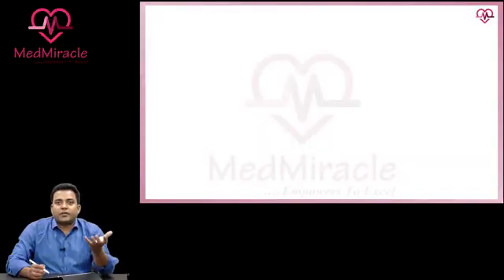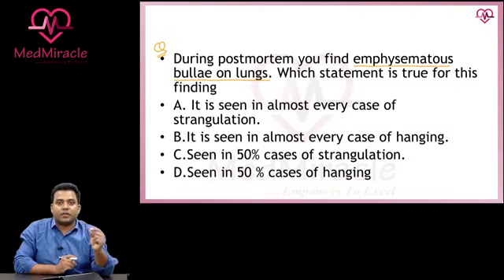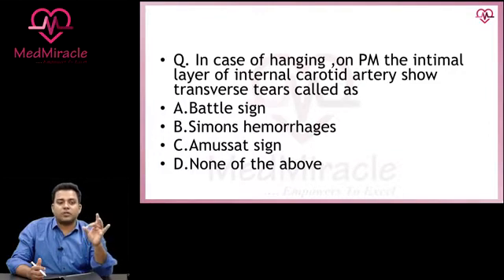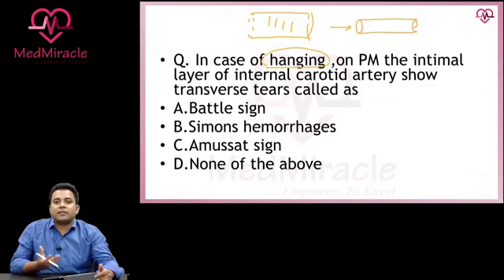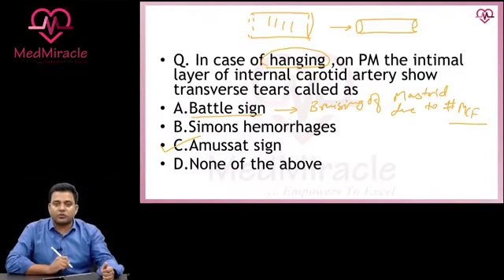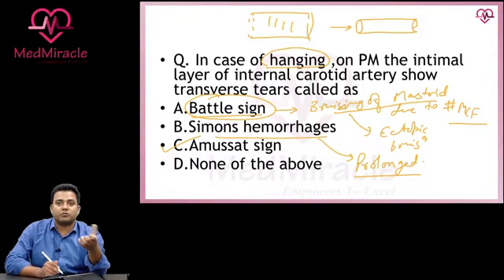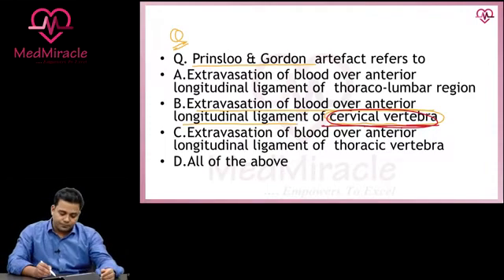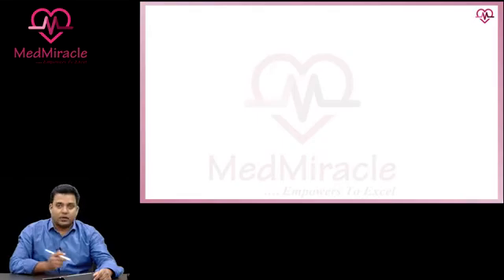Video No. 81 Asphyxia (MCQs) by Team MedMiracle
A must watch video on 'Important Questions on Asphyxia' - A High Yielding Topic frequently asked in Entrance Exams.